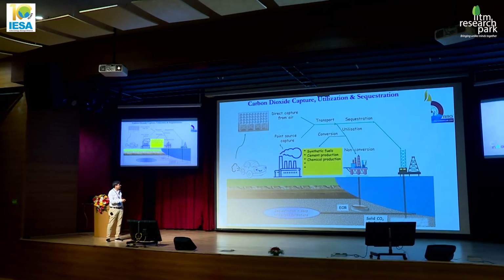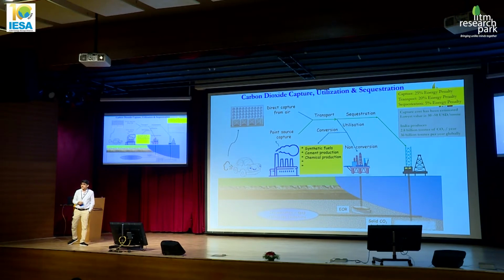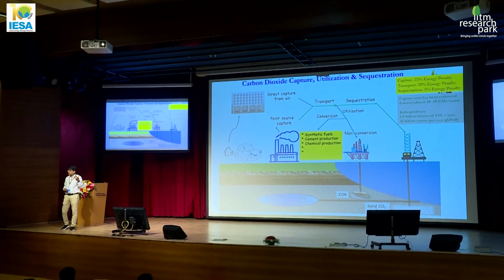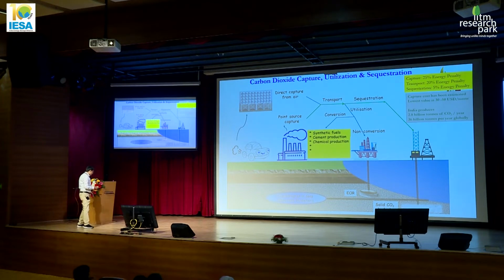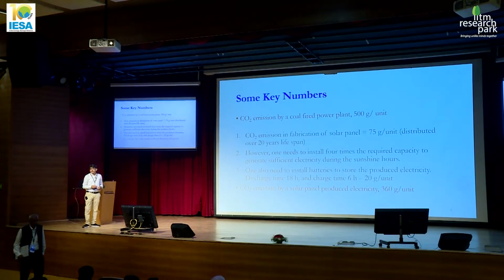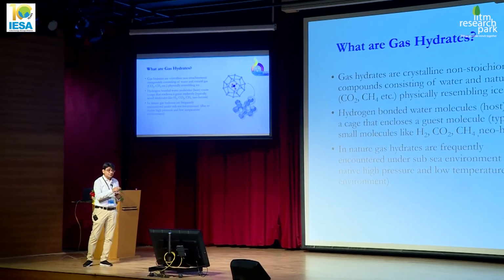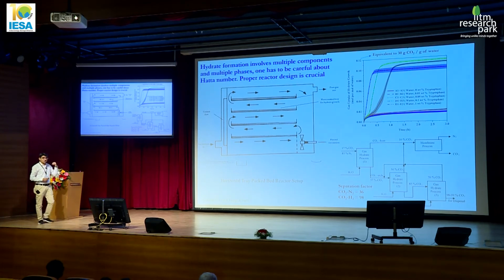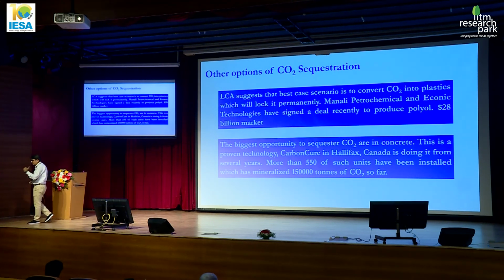Prof. Rajnish Kumar - IIT Madras - Carbon Capture - EnVision 2022